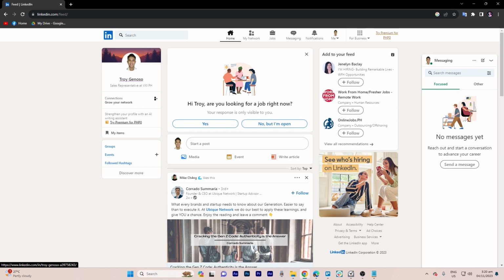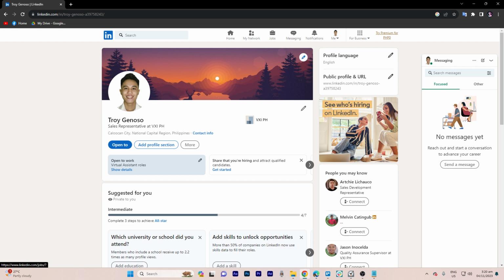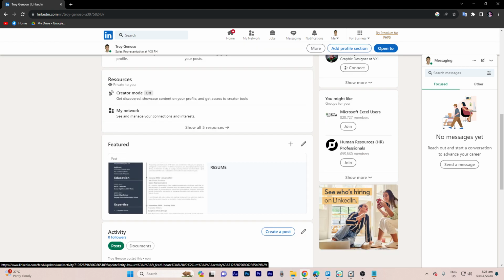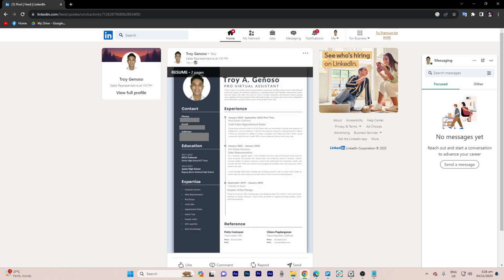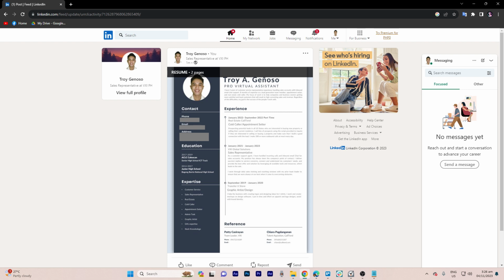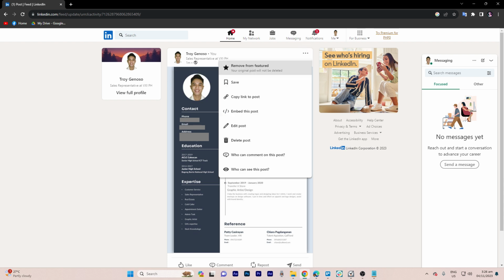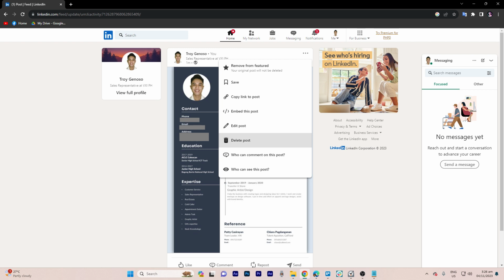How To Delete Resume In LinkedIn (Easy Steps)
This LinkedIn lesson will show you how to delete resume in LinkedIn profile. If you have an updated resume and want to remove the old one from LinkedIn, this guide is for you. You will learn the way to remove an old resume in LinkedIn.